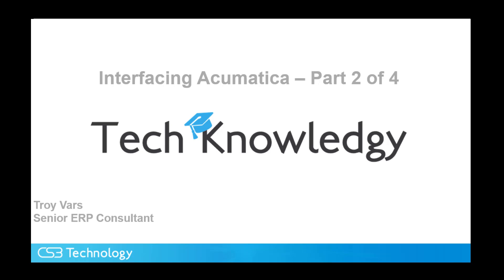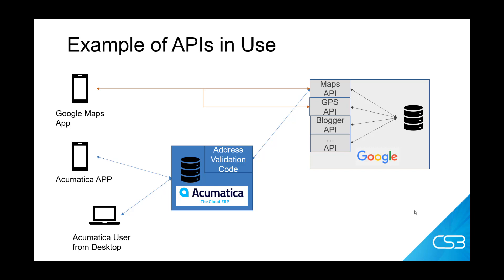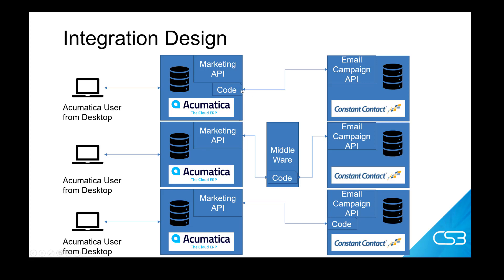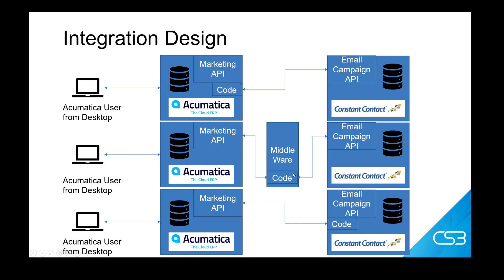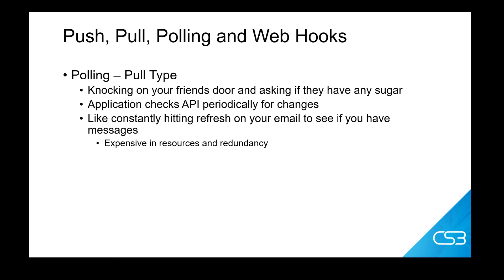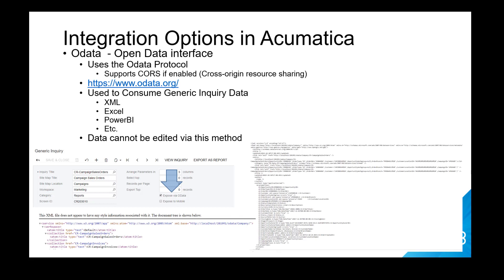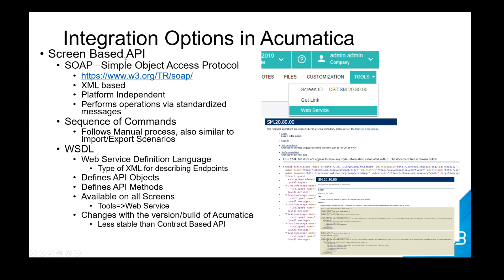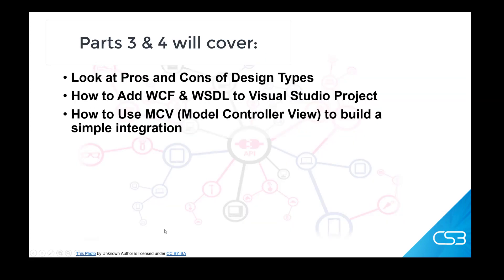Three common ways you might design and Acumatica interface with API's | Part 2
Utilizing a built-in API toolset you can use traditional methods of polling (or pulling) and pushing (webhooks) data. Or you can use the preferred method with web sockets in your integrations. Acumatica leverages O-data or XML